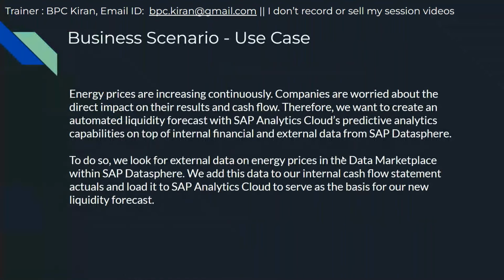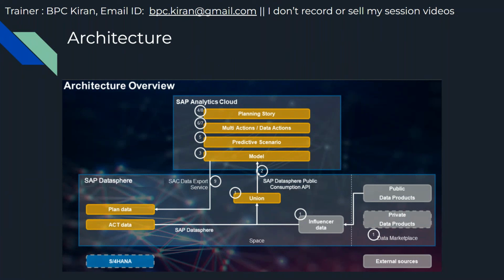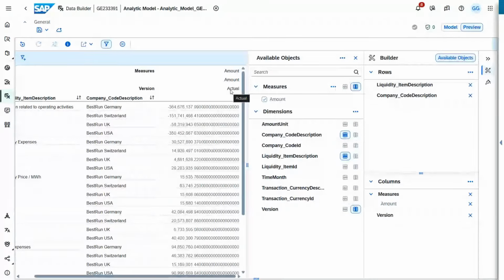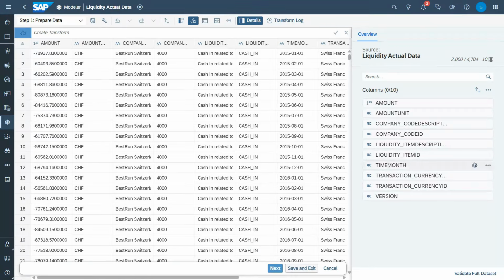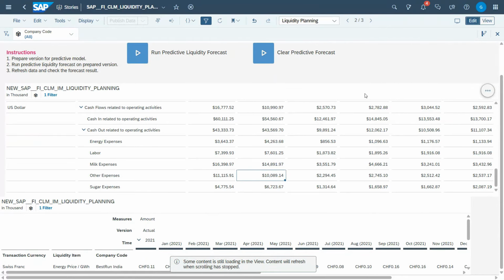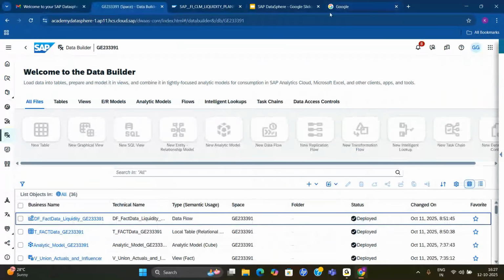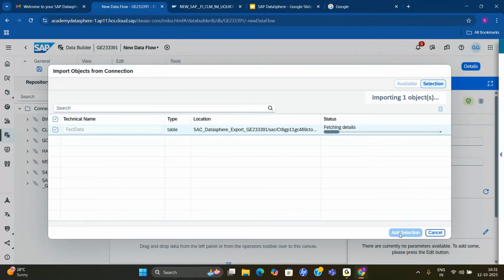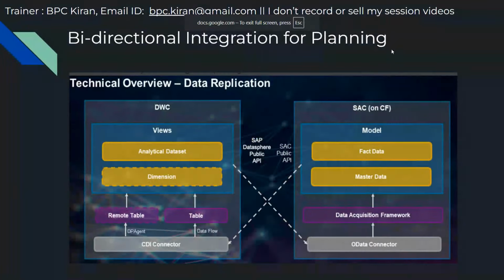SAP DataSphere and SAC Planning Integration: System Walkthrough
In this session, we will build an end-to-end integrated planning application with SAP Datasphere and SAP Analytics Cloud using the bi-directional data transfer between the two solutions. Besides the data transfer, the session covers data modeling in SAP Datasphere, as well as the planning with SAC predictive analytics and the respective front end for data entry.